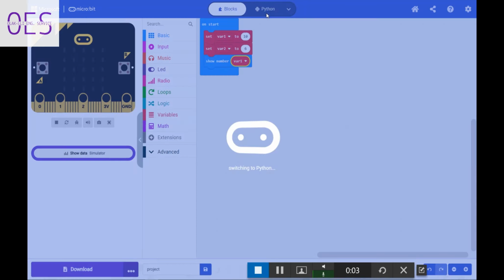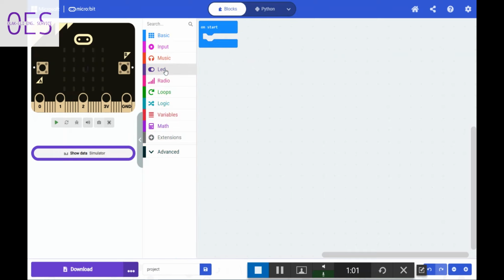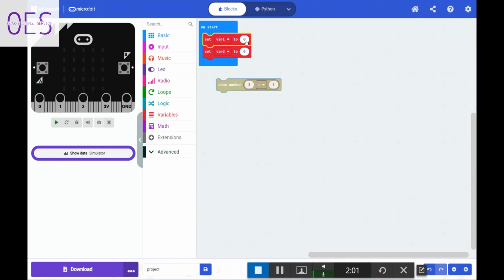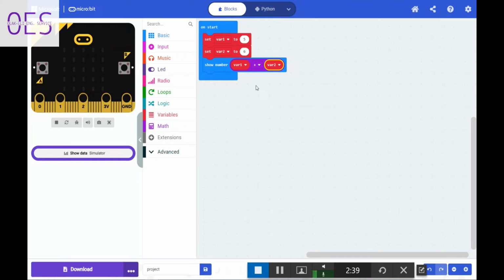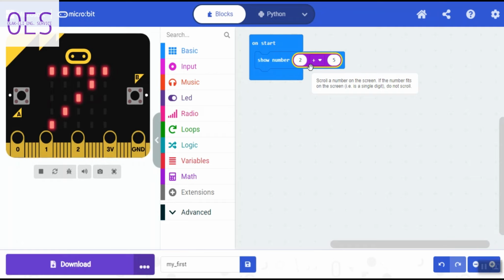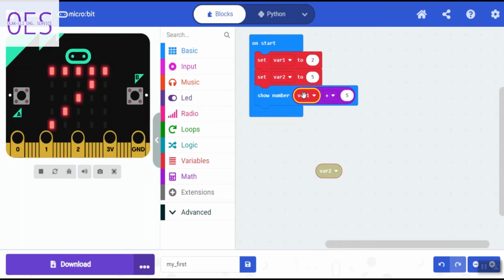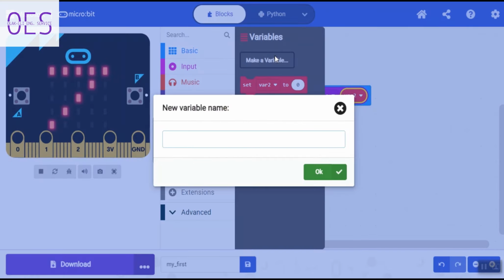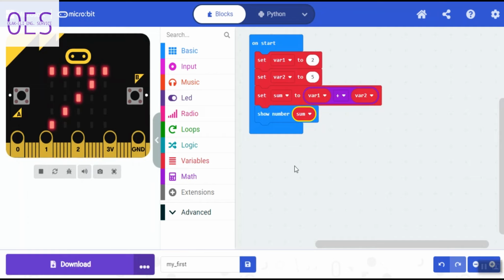Tutorial: #3 Introduction to Arithmetic Operations in Block Coding